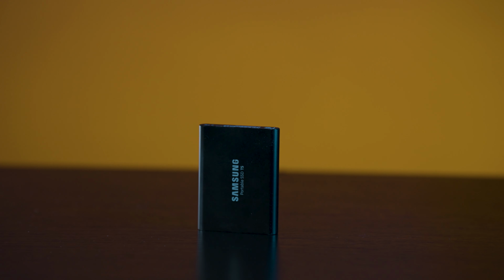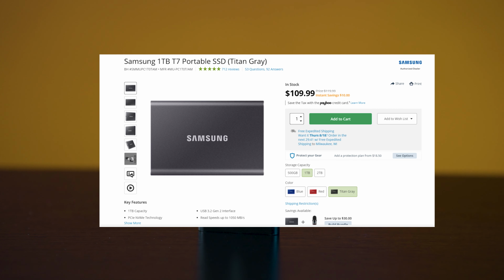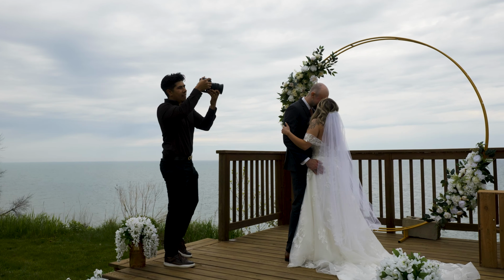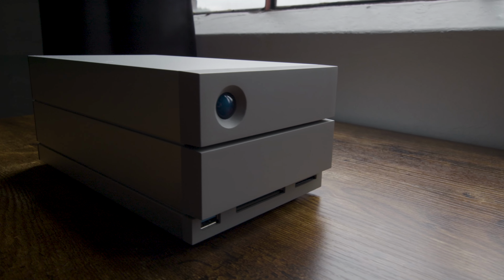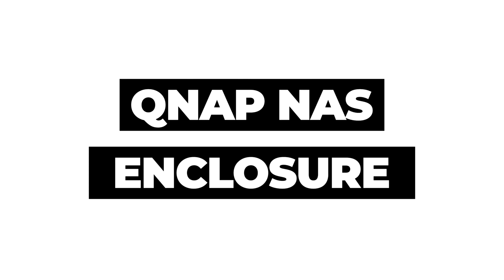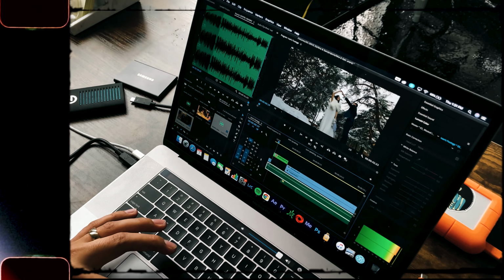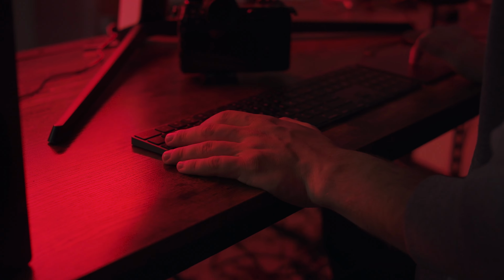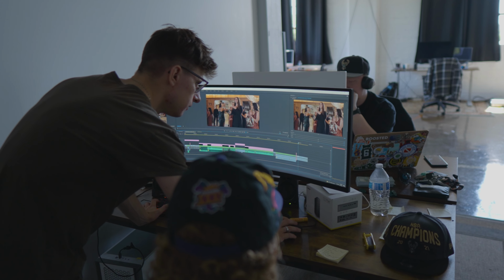Revolutionize Your Footage Storage: Expert Tips and Tricks!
Discover the key considerations when choosing storage solutions for your filmmaking needs. From hard drives to computers, we cover it all. Learn about the pros and cons of each option and gain insights into the best practices for data management and organization.

Links to items mentioned in this episode:

NAS Enclosures

Samsung T5 (Solid State External Hard Drive)

Lacie 2Big Dock (RAID)